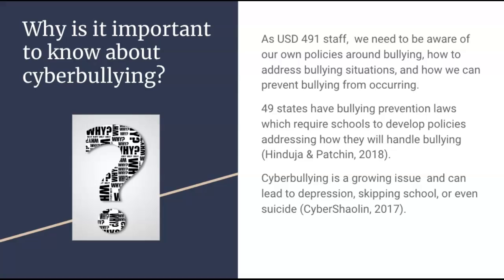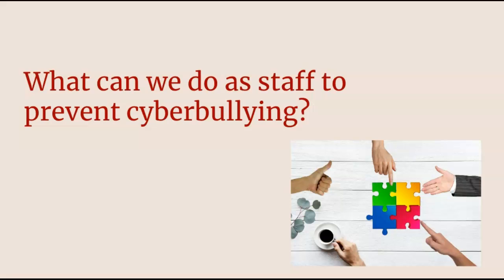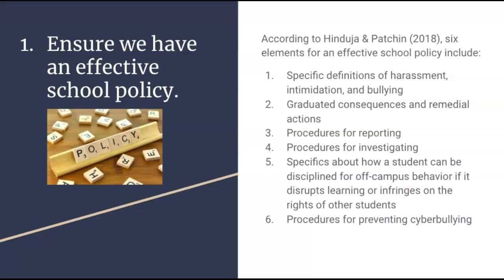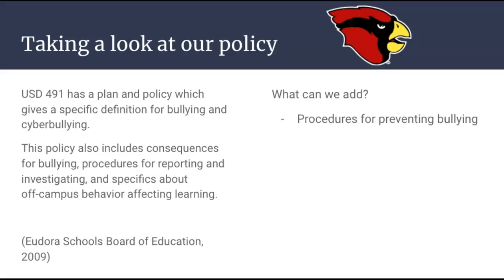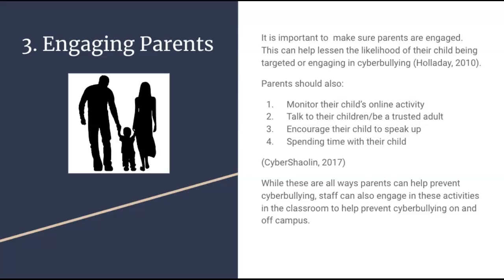Module 7: Staff presentation